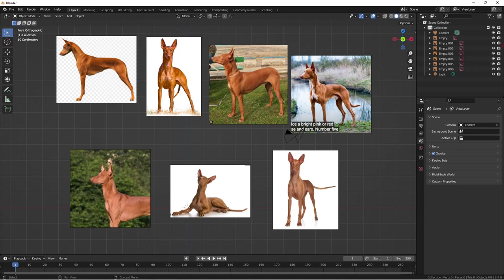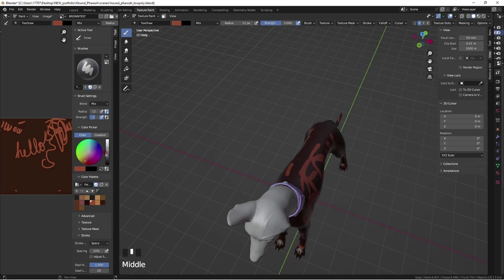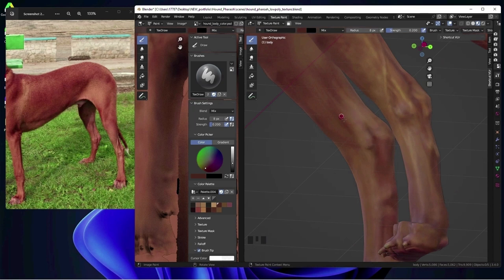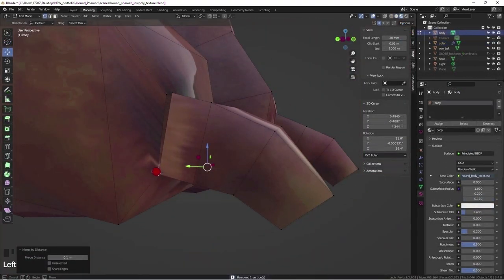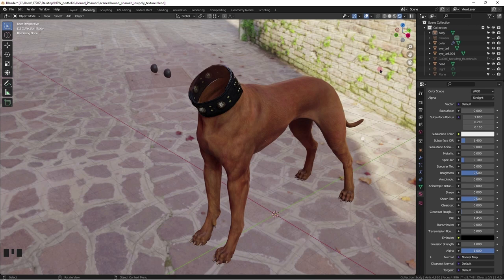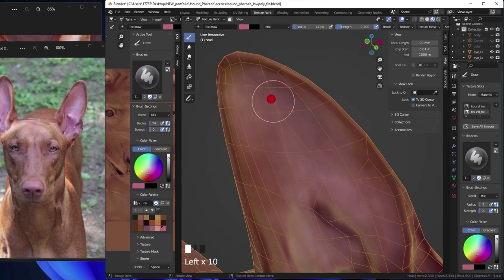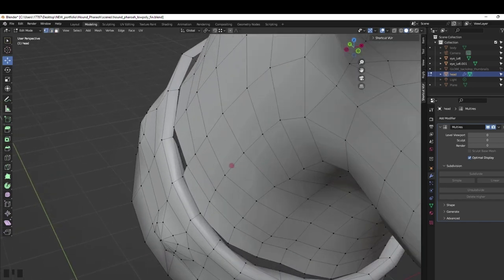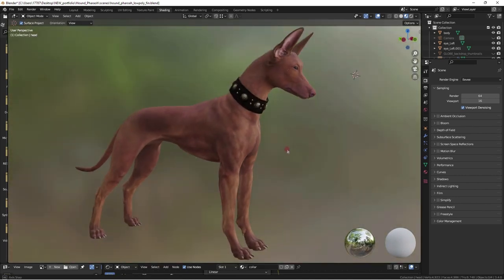Part 7 | Texture Painting | Pharaoh Hound Dog | Blender 3D Characters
A quick overview of how to get started in Blender on texture painting.  Video is sped up but slowed down in parts that I think would be useful tools/techniques or things to watch out for. Speed of video can can be altered under the little gear icon located on the bottom right hand corner of your youtube screen. Feel free to click on the insert card to select some background music from my personal playlists.

Texture Painting the head of the hound. Baked out the displacement map to use as a layer along with desaturated version of the normal map to use as base template to start the paint. How to Join two separate meshes, merge the polygons so there is no open face, how to create a hard edge by Mark Sharp tool. As well on problem solving weird lighting artifacts on the surface of your mesh after merging the faces/verts. Simply reset Normals in Blender. Good luck! happy clean up. ;D

This  video is long fully narrated version.

Did a touch of geometry clean up, still met under 10,000 triangles, sweet deal.

Time to paint those foreboding grey clouds away with a lil help of caffeine and Techno ;D

Cheers!

Btw if you are new to my channel help yourself to my music playlist while working or watching my speed throughs. Video speed can be adjusted at the bottom right hand corner under the little gear icon in you youtube screen. Subtitles are available in this video.

Beginners Easiest way to follow along is turn speed to half way slower or less and turn on subs turn down the narration as it will be distorted. music can be in a separate browser in the background.

All visual art content made and owned by Anshin Chu.
Distribution/Coping of my content is prohibited.